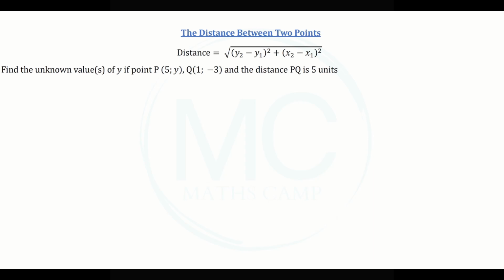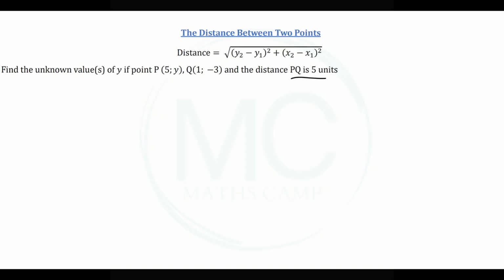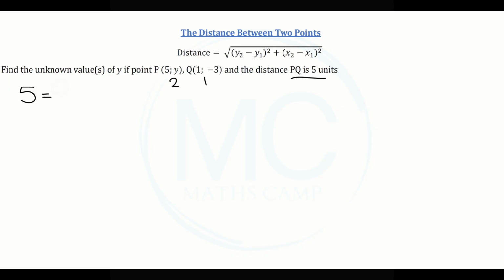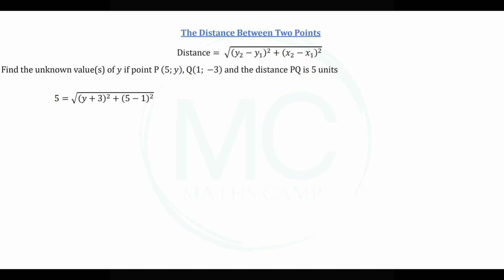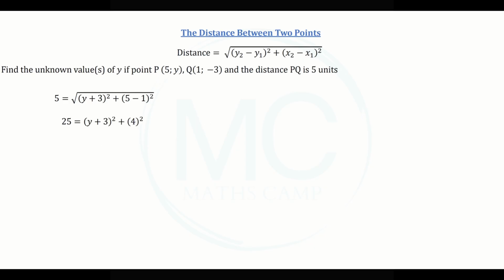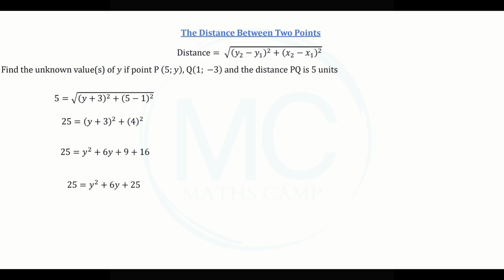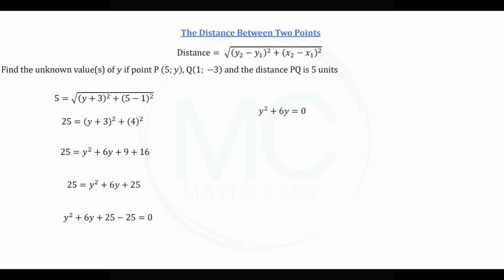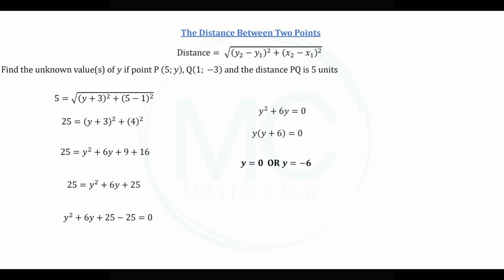The Distance Between Two Points Part D